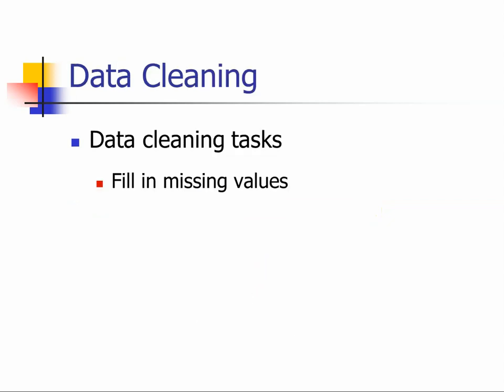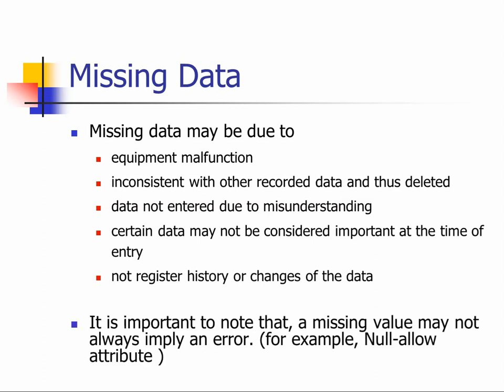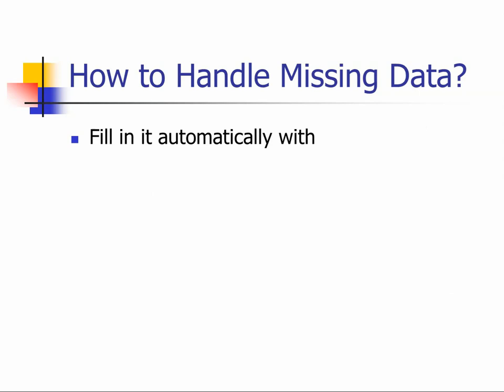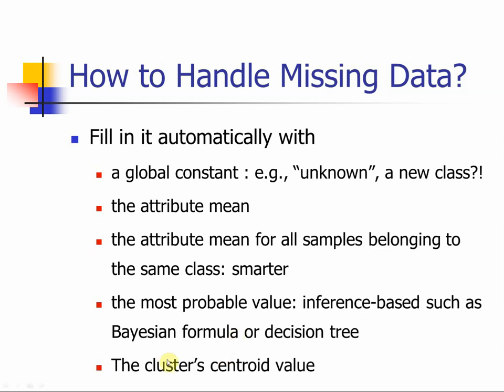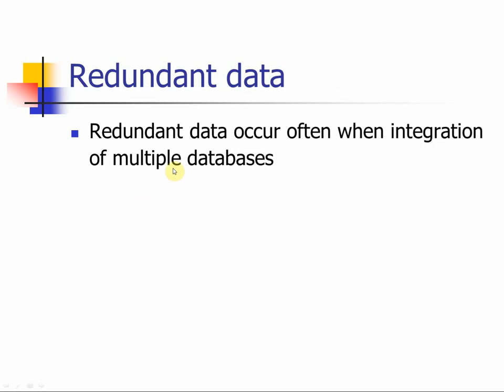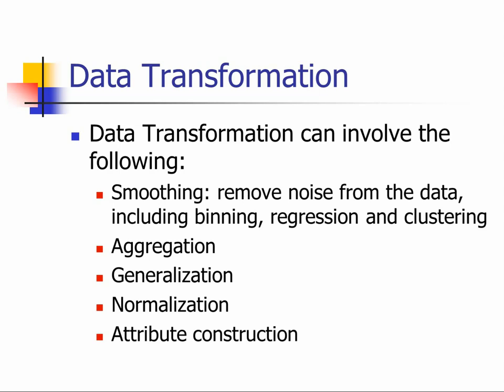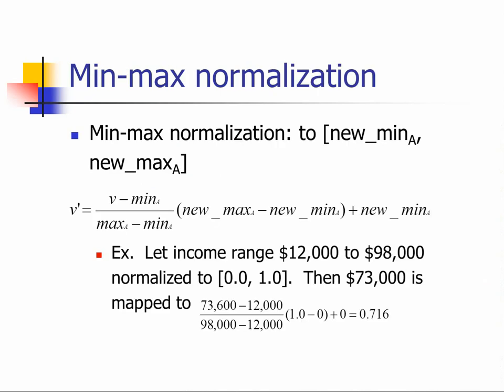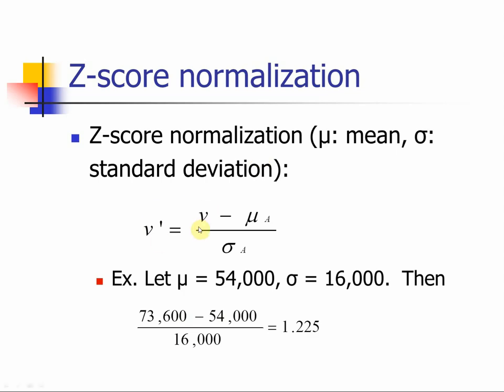CSCI 4370 5370 Class3 Data Preprocessing part2